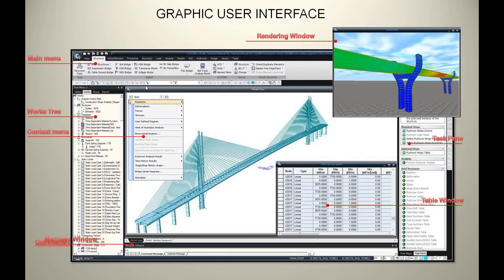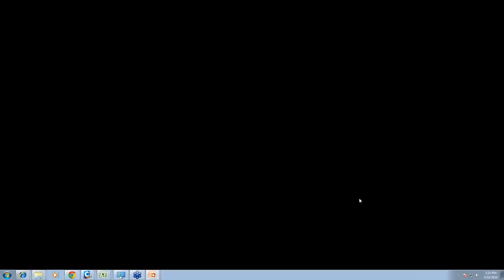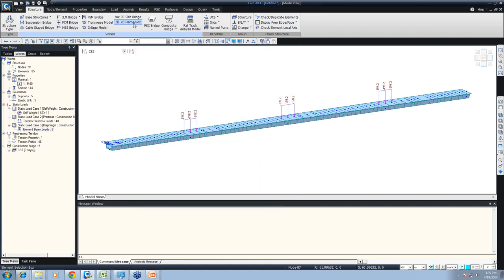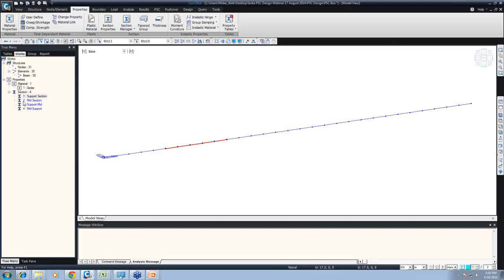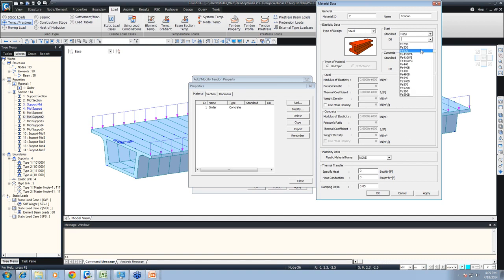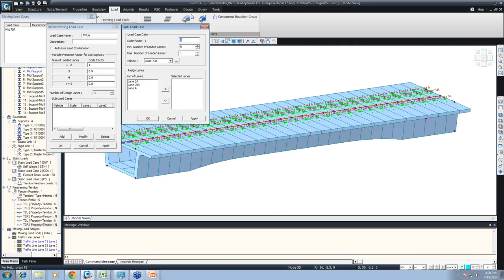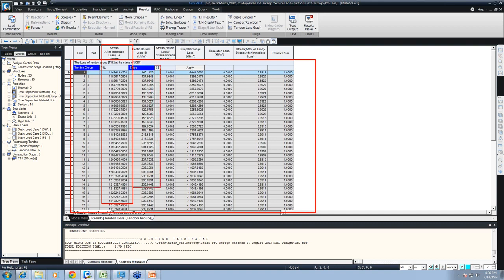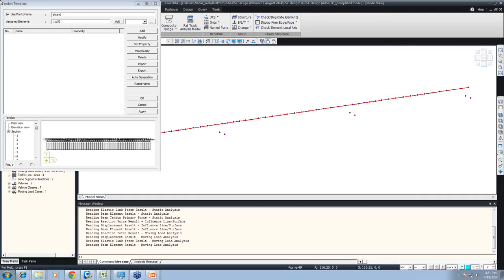01 Complete Introductory Webinar on Modeling analysis of PSC bridge as per indian code